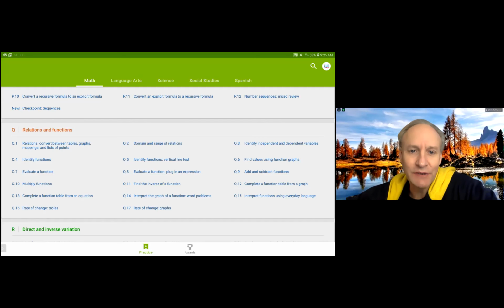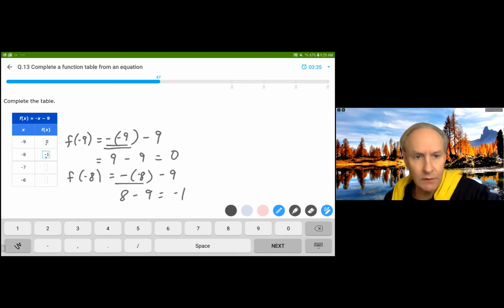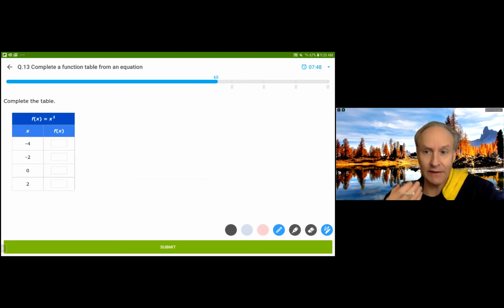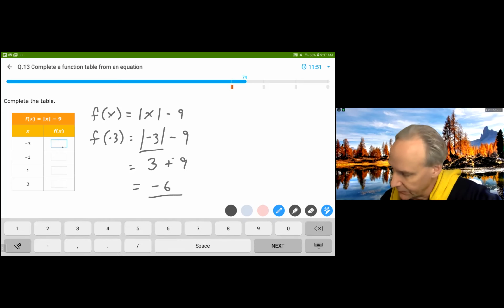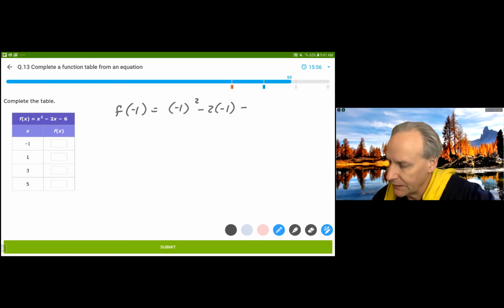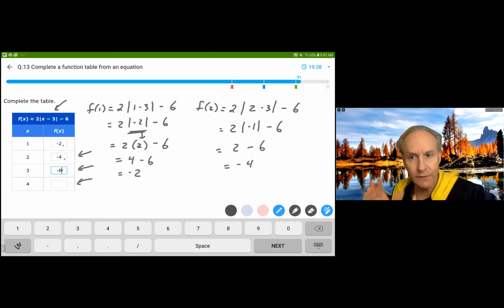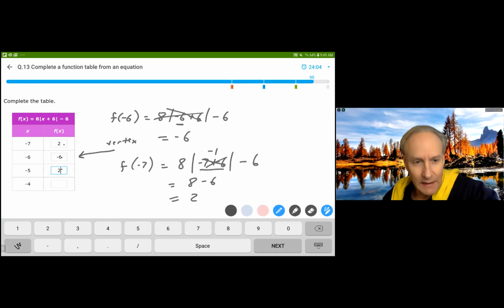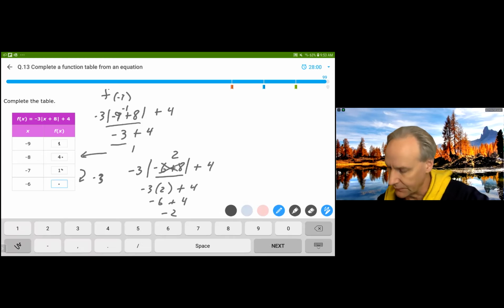IXL Algebra1 - Q.13 Complete a Function Table From an Equation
Students will substitute x values into functions and evaluate linear and non-linear functions.